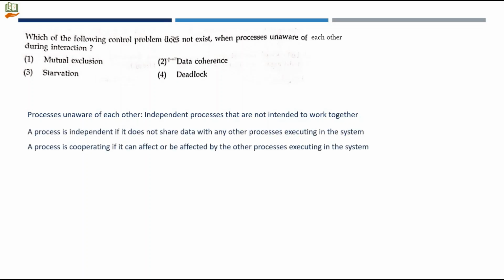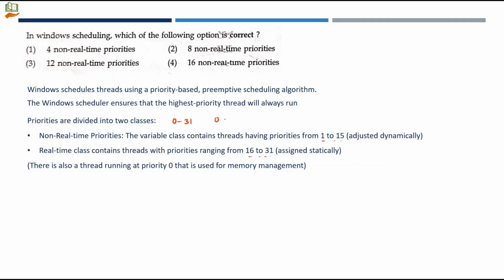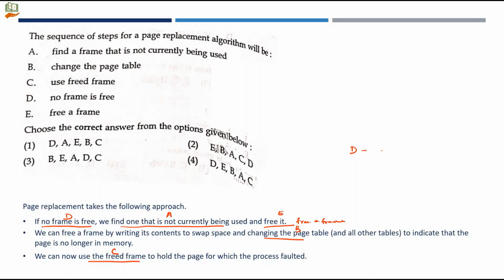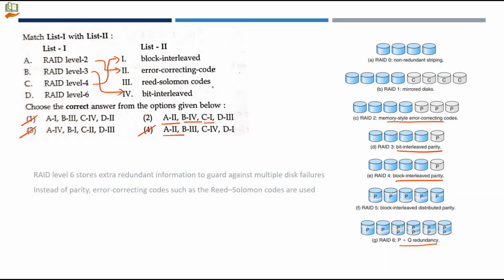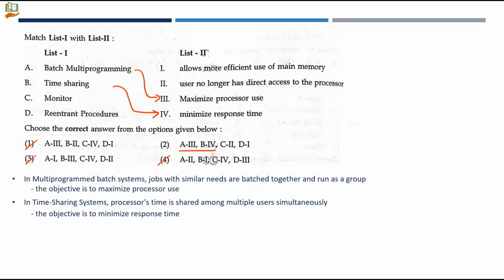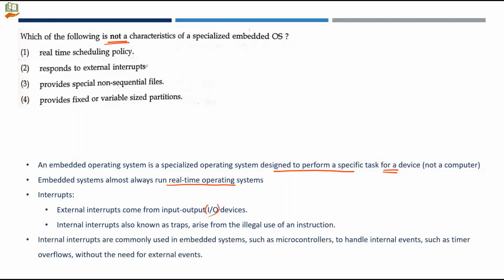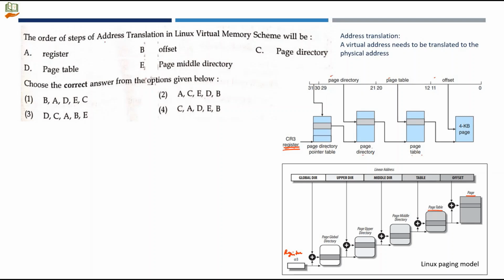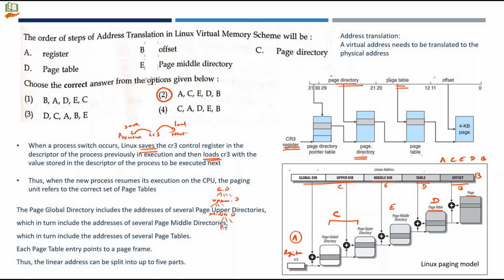June 2024 (cancelled) - Unit 5 - System Software and Operating System - UGC NET Computer Science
The question paper solutions of June 2024 (cancelled) session are provided for Unit-5 System Software and Operating System. This video is a compilation of solutions comprising only unit-5 in  UGC NET Computer Science & Applications syllabus.

00:00 Control problem of processes
02:26 Windows scheduling
05:10 Page replacement algorithm steps
06:39 Virtual memory segmentation
08:33 RAID levels
09:52 Match: Thread spawn, Block Thread
11:31 Match: multiprogramming, time sharing
14:31 Characteristics of embedded OS
17:11 Address translation in Linux